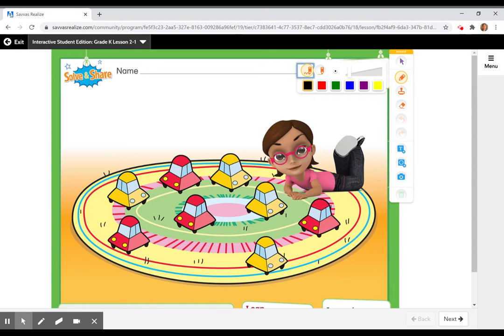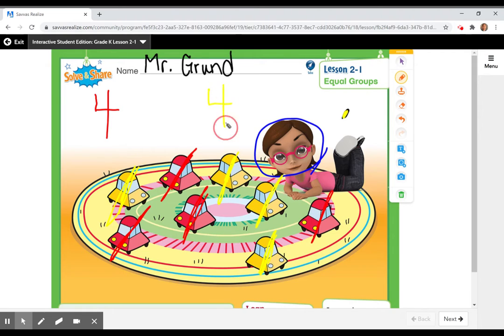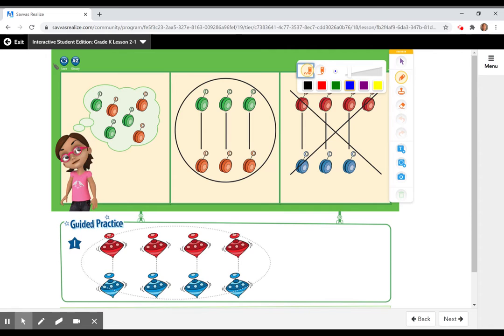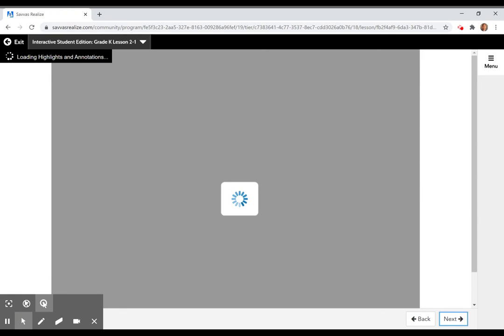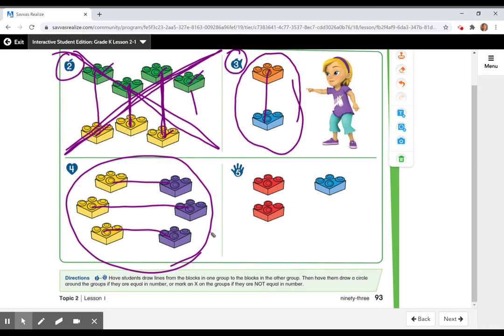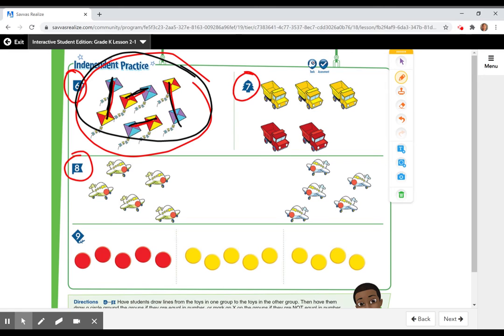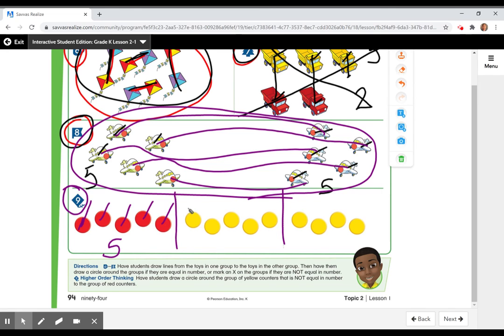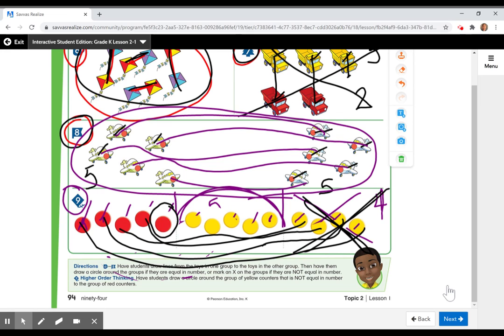Math Lesson 2 1 Tuesday September 15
Equal Groups, Tuesday's math lesson